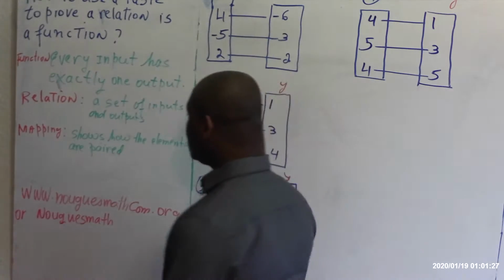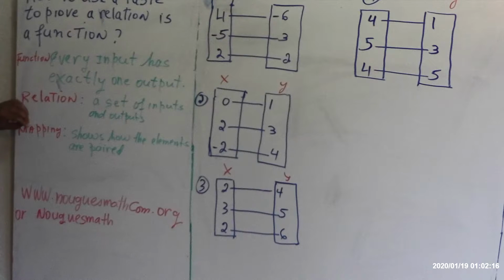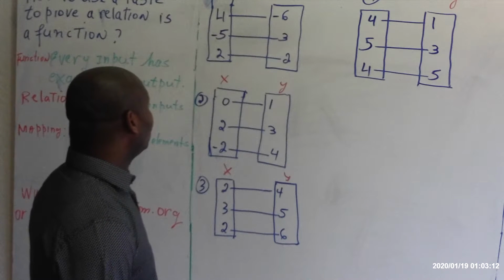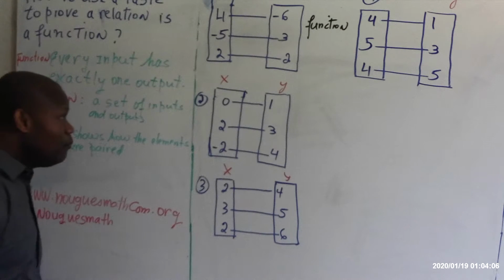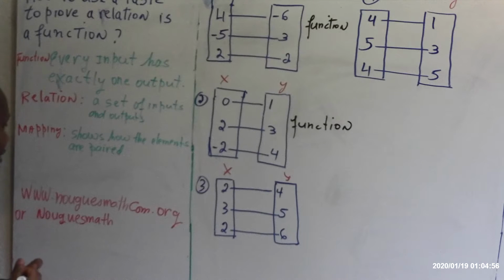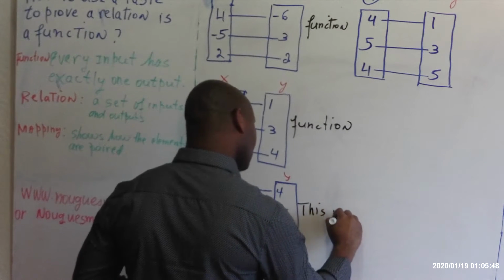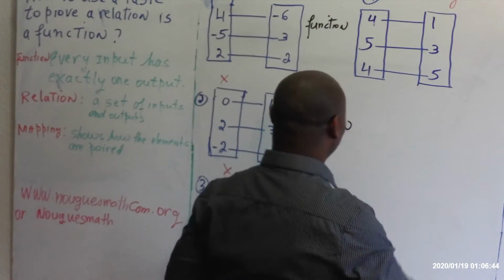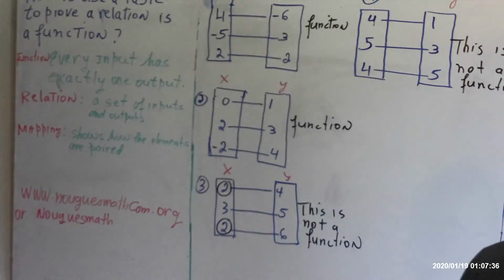HOW TO PROVE A TABLE OF VALUES IS A FUNCTION?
THIS VIDEO WILL HELP STUDENTS KNOW WHEN A TABLE OF VALUES IS A FUNCTION.